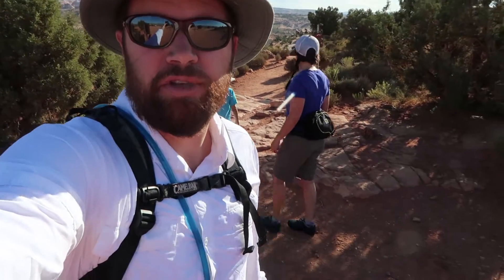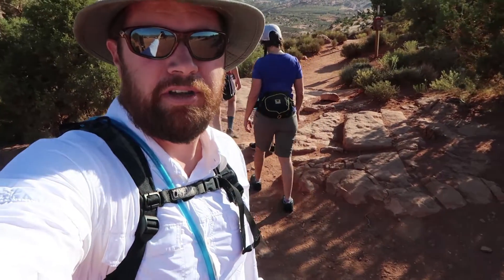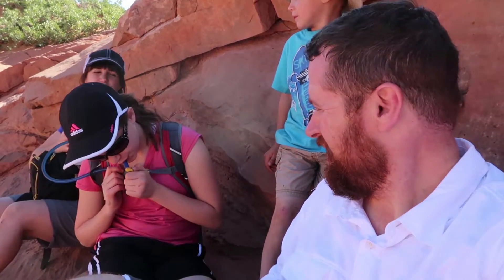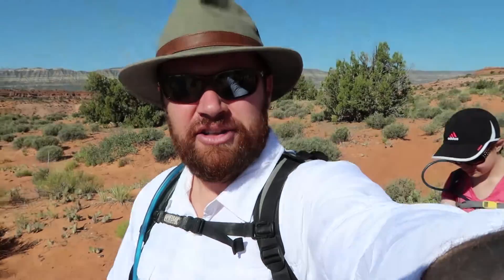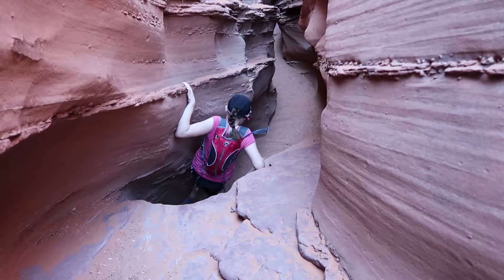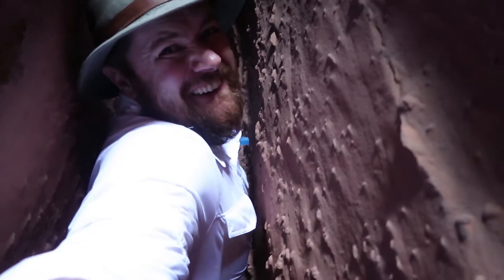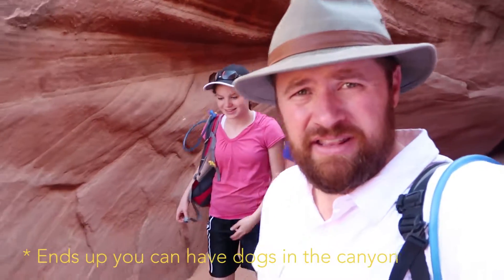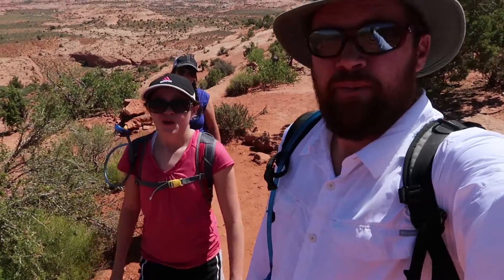Dayhiking Peekaboo and Spooky Gulches in Utah's Escalante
Another gem in Utah's Escalante Grand Staircase National Monument, Peekaboo and Spooky Gulches combine to make a loop of the narrowest of the narrow slot canyons.  Because they're an easy hike they get a lot of traffic, but they are well worth the visit if your in the monument.

If you go, please plan to pack out your solid waste.  All of it.  DON'T BURY, CARRY.  Pick up a few Biffy Bags before you go.